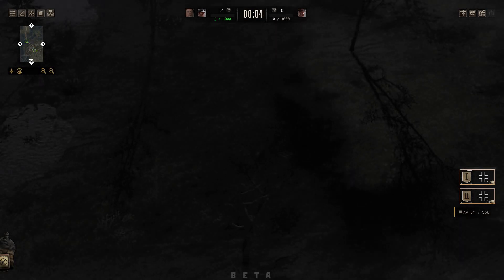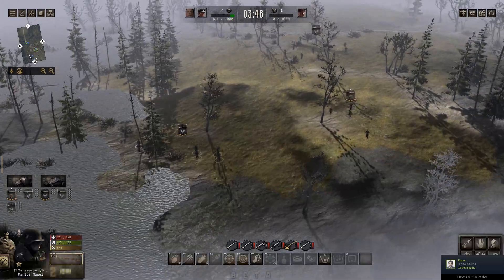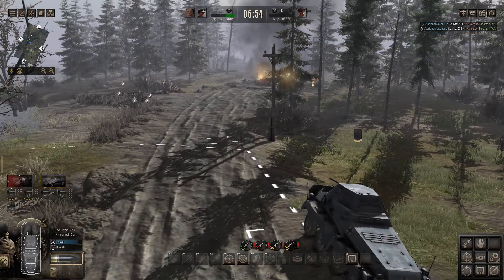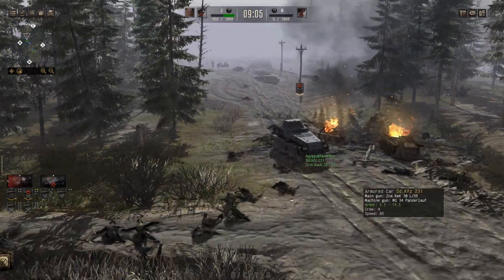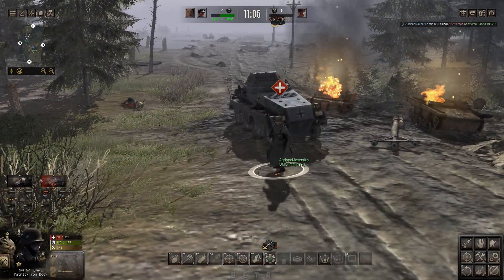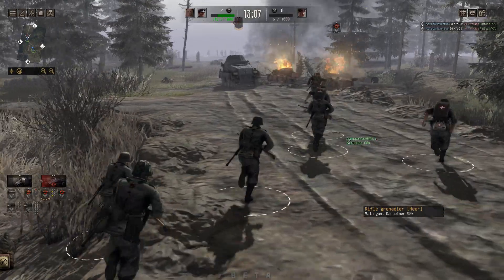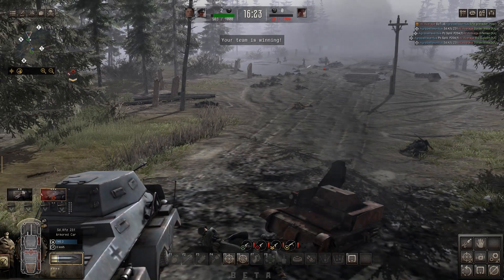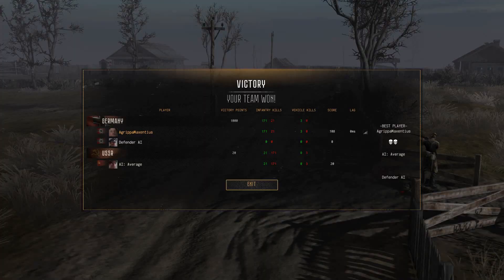BRUTAL BATTLE IN THE SWAMPS WW2 Gates of Hell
Ever imagine what it would be like to face the enemy in the Dnieper Swamps? Let's find out!

A very special thanks to our members, those with the "Agrippa Maxentius" emblem next to them, to be a part hit that "Join" button.